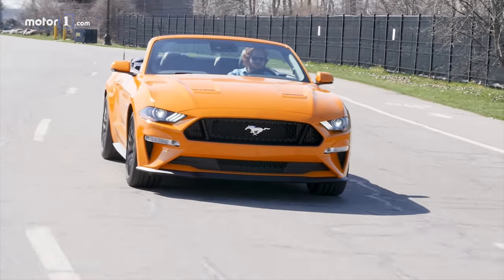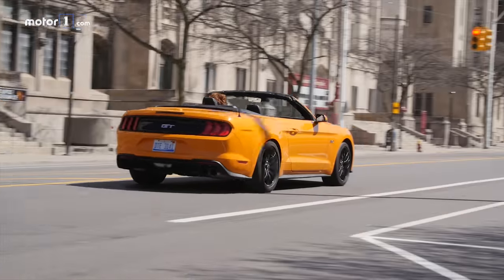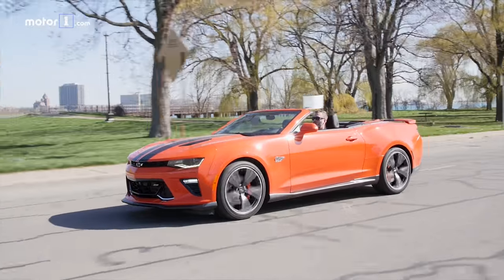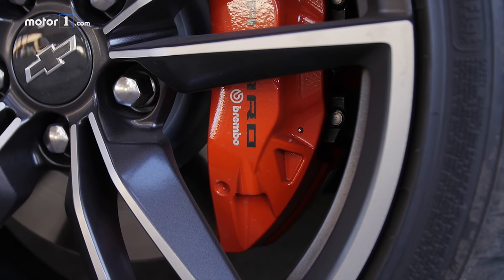Chevy Camaro SS Vs. Ford Mustang GT: Top-Down Tussle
The Ford Mustang GT Convertible, and Chevy Camaro SS Convertible are as fierce as rivals get in the car world. We drive both for a week, to see which drop top is tops.

SPECIFICATIONS:
2018 Ford Mustang GT Premium Convertible
Engine: 5.0L V8
Output: 460 Horsepower / 420 Pound-Feet
Transmission: 10-Speed Automatic
0-60 MPH: 4.1 Seconds (est)
Top Speed: 155 MPH (electronically limited)
EPA Fuel Economy: 15 City / 24 Highway / 18 Combined
Weight: 3,852 Pounds
Seating Capacity: 4
Cargo Volume: 11.4 Cubic-Feet

2018 Chevrolet Camaro 2SS Convertible
Engine: 6.2L V8
Output: 455 Horsepower / 455 Pound-Feet
Transmission: 6-Speed Manual
0-60 MPH: 4.0 Seconds (est)
EPA Fuel Economy: 16 City / 25 Highway / 19 Combined
Weight: 3,932 Pounds
Seating Capacitu: 4
Cargo Volume: 7.3 Cubic-Feet
Base Price: $48,000 (no destination or delivery added, true base)